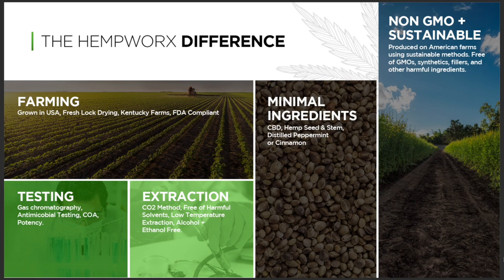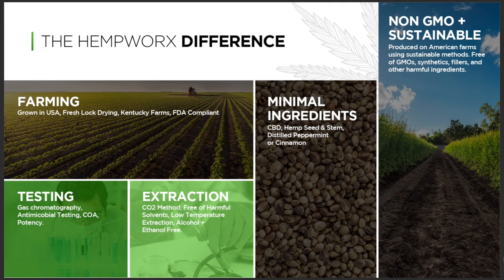How to Take CBD Oil Correctly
This CBD extract is everywhere. But does it work?
Cannabidiol is having a moment. Increasingly common state legalization and loose federal regulation means that anyone in any state can go online or to a physical store and buy CBD products — from oils to dog treats to bath bombs — without fear of arrest.

It’s been shown to help treat a number of conditions including psychosis, anxiety, movement disorders, multiple sclerosis, and epilepsy and seizures.

For years, people have used medical marijuana to address those conditions — but cbd oil benefits is showing promise as a possible way to get the benefits of medical cannabis without getting high.

Have any questions about the products the business opportunity or both?